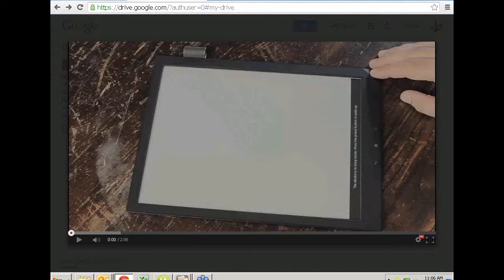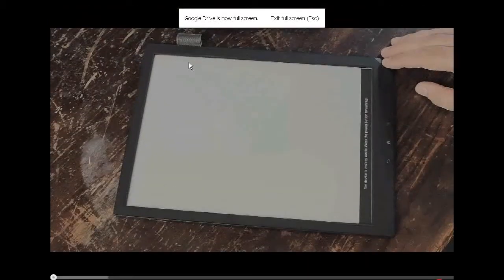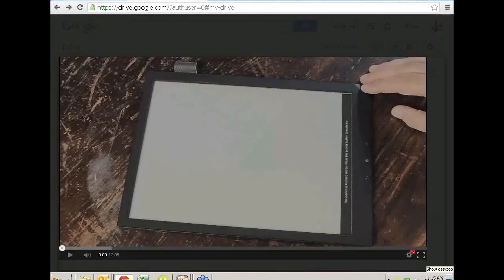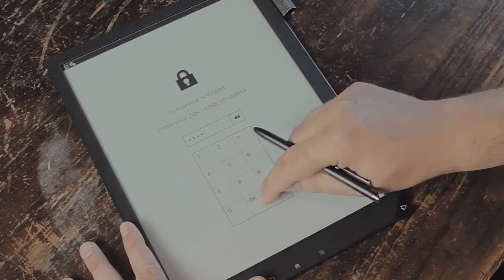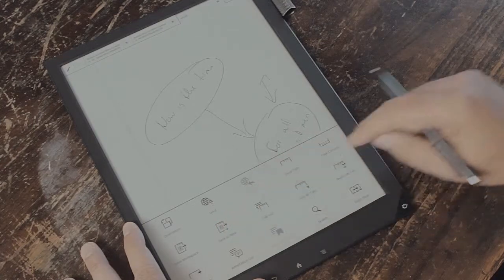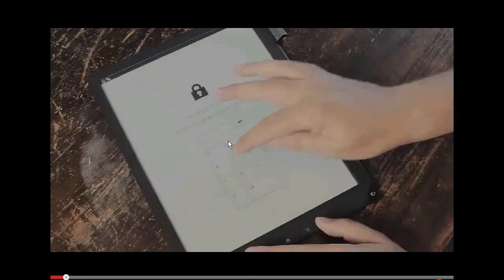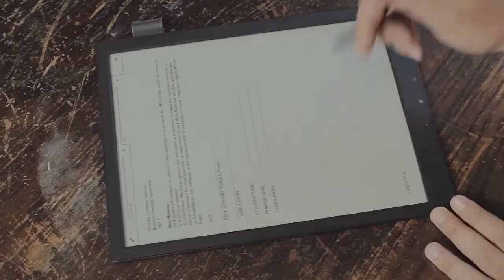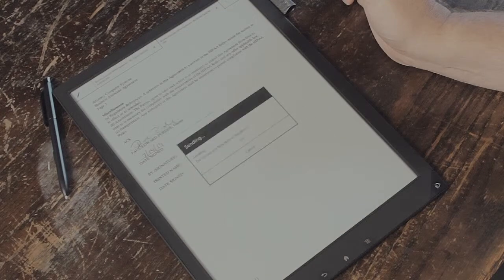Be the first on your block to see the extraordinary Digital Paper from Sony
Join Paul on Friday, September 19th at 11:00 am EDT as he gives a first hand look at this revolutionary new device from Sony.

It's not meant to replace the traditional tablet - it runs NO apps. It's browser is clunky and virtually non functional, but it only is there so that you can sign into public wifi. You can't edit Word documents or put numbers into a spreadsheet. It has no email capability.

So what's the big deal? Why would you spend money on such a device? Because this tablet is exactly what it's name implies: Digital Paper.

It looks, feels, and acts like a legal pad - a legal pad that can also display PDF's. It is a "writing tablet" and when it comes to taking notes or annotating documents, it does that one thing VERY well.

Paul will show the device and how it works, talk about how it fits into a firms existing infrastructure, and give examples of several game changing applications that may very well make this the technological breakthrough that finally closes the gap on the "paperless office."